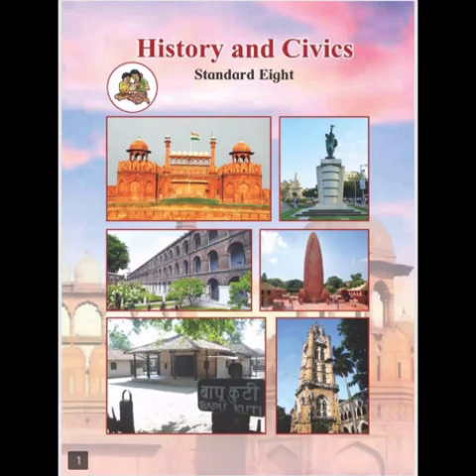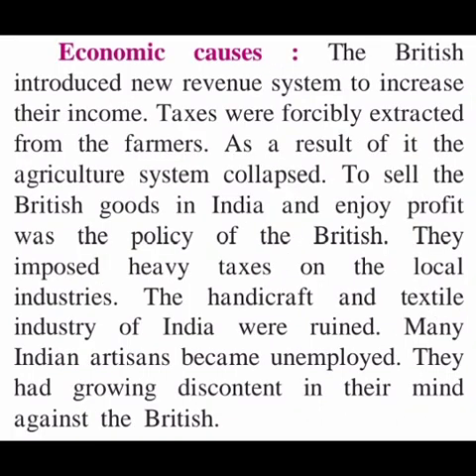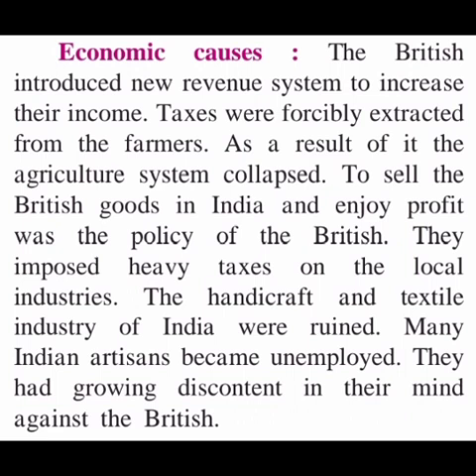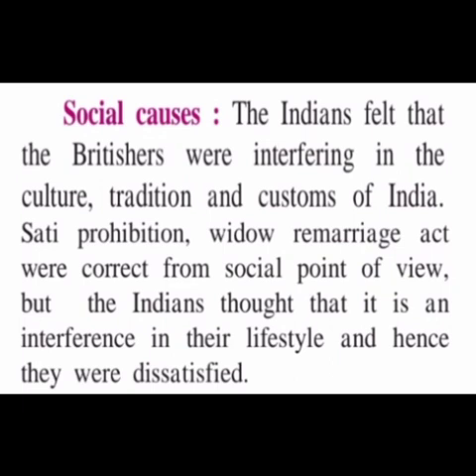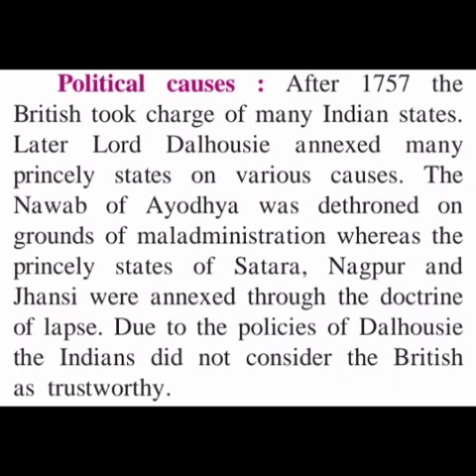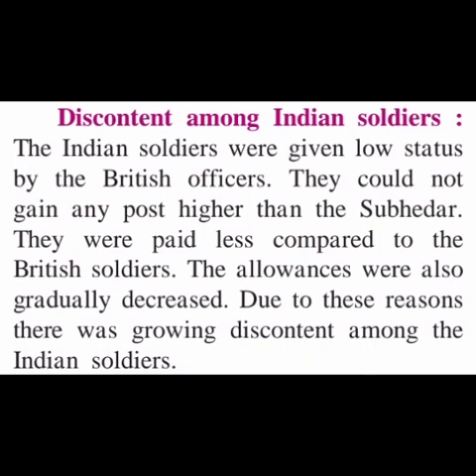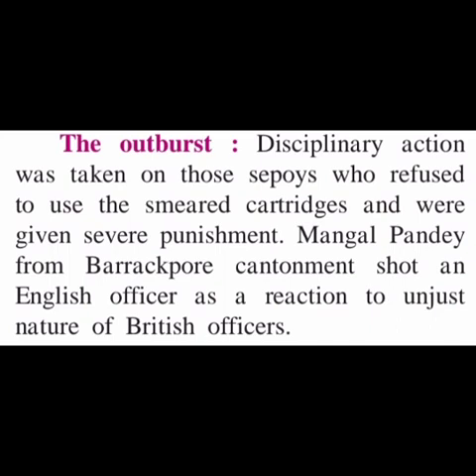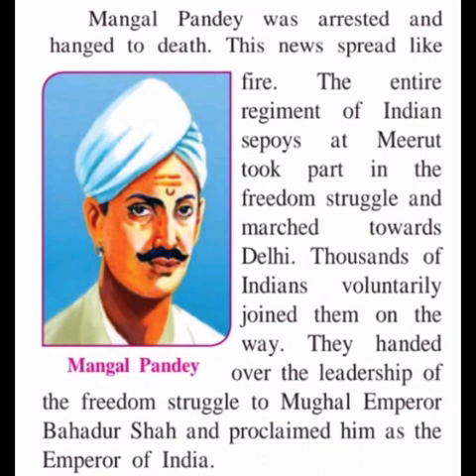20 August 2020